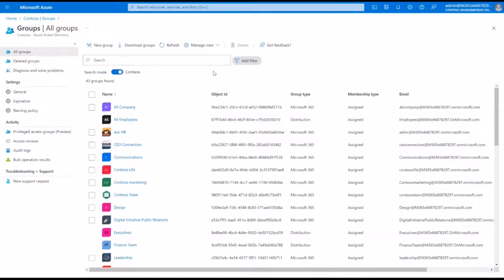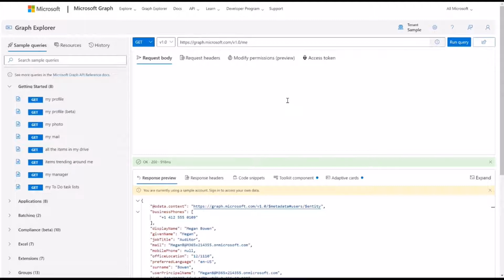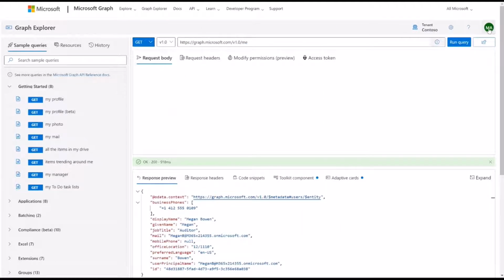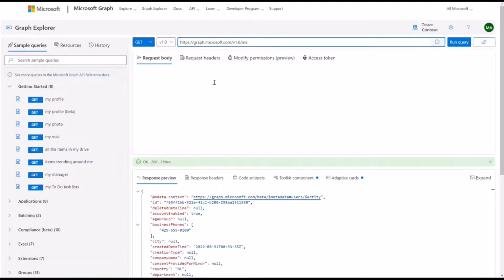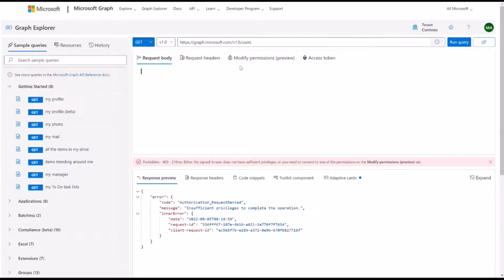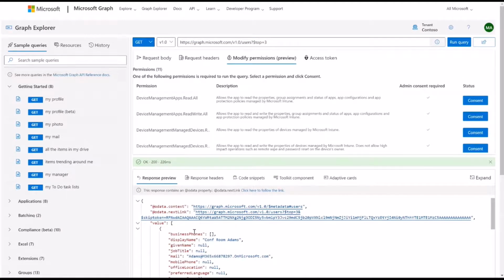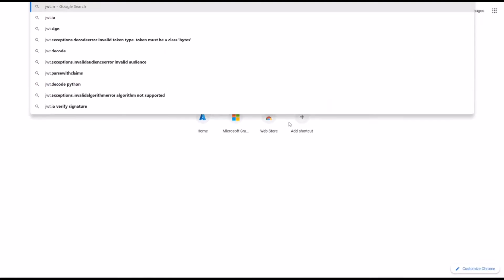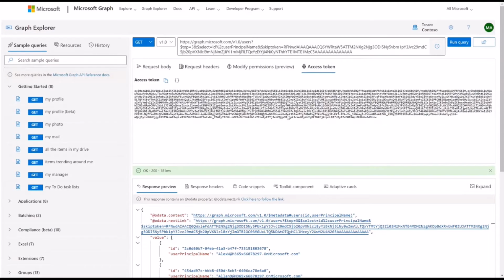Microsoft Graph for dummies Part1 - The basics, explorer, permissions and more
The BlueScreen Brothers are back onscreen. And this time Brother Marius is trying too learn the Dummy Olav about Microsoft Graph.

And of course, Olav will need more than one lesson so this is the first. Starting with explaining what it is, and how it works. The Graph explorer is visited

00:00 Intro
01:28 What is Microsoft Graph
03:50 Where to learn
04:38 Graph Explorer
05:50 Using your own tenant in Graph Explorer
06:10 Access and permissions
08:15 Versions and environment endpoints (Prod and beta)
12:30 Required permissions
15:15 Filters and selections
17:25 Access token
17:54 Examine and understand the access token
19:25 Converting timestamp to understandable value